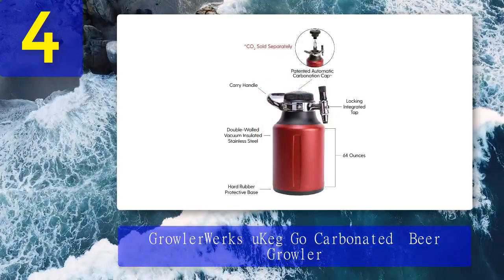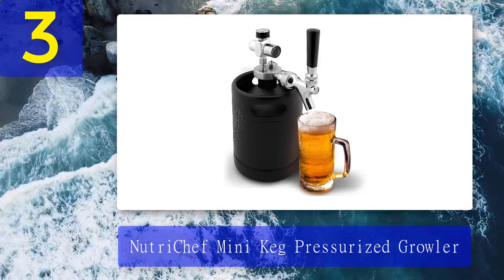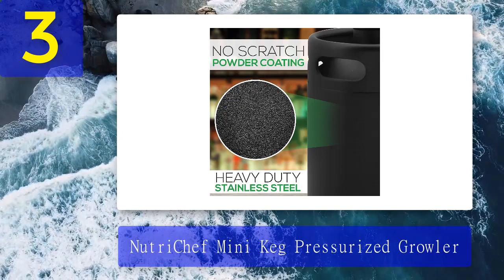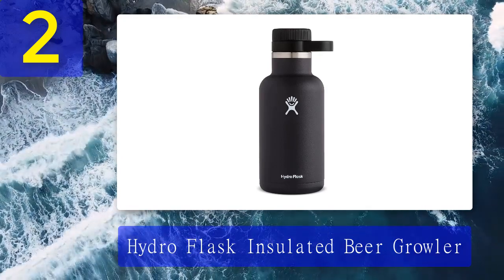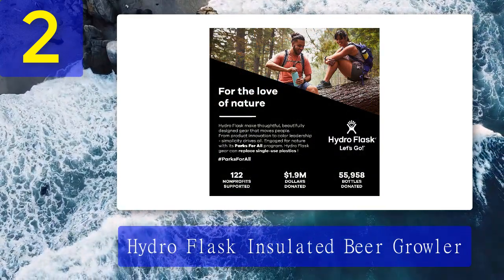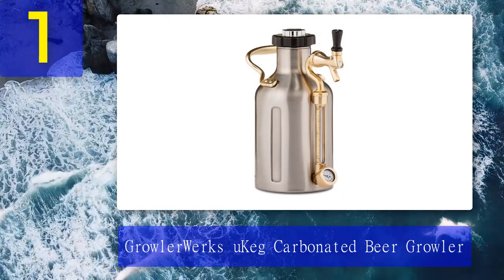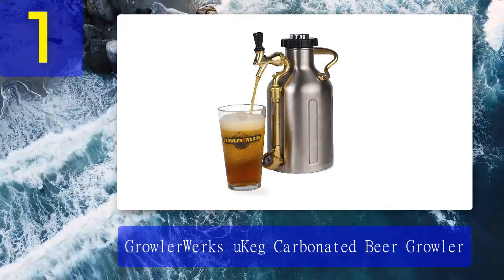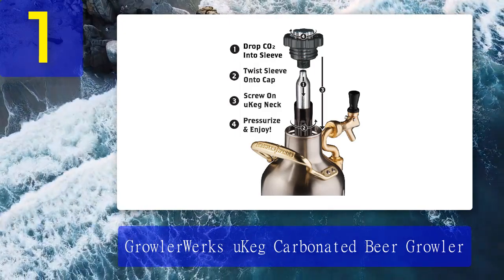Best Pressurized Growler 2025 - Top 5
Top 5 Best Pressurized Growler 2025

Things that we mentioned in this video:
1. GrowlerWerks uKeg Carbonated Beer Growler
2. Hydro Flask Insulated Beer Growler
3. NutriChef Mini Keg Pressurized Growler
4. GrowlerWerks uKeg Go Carbonated  Beer Growler
5. KooK Amber Glass Growlers